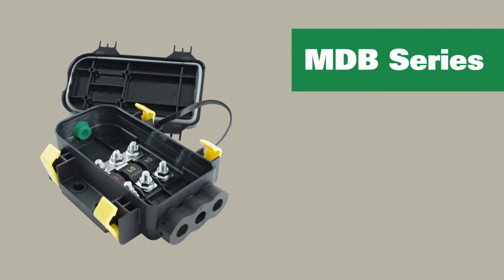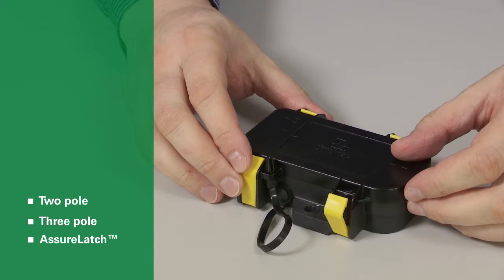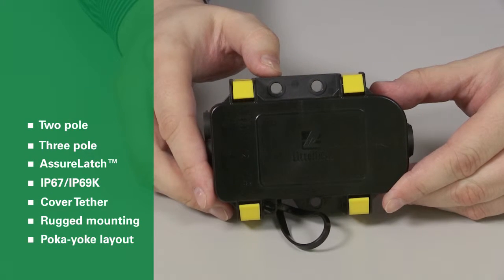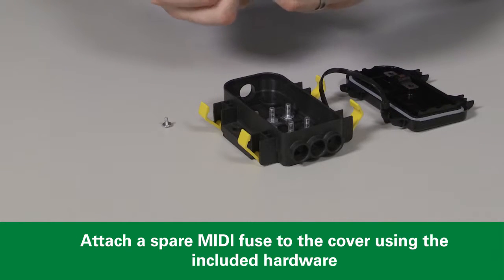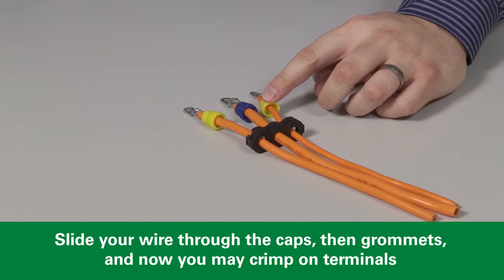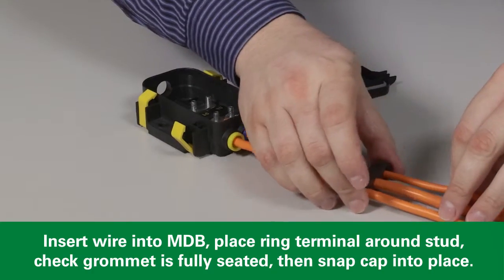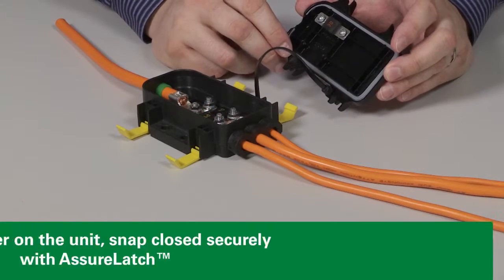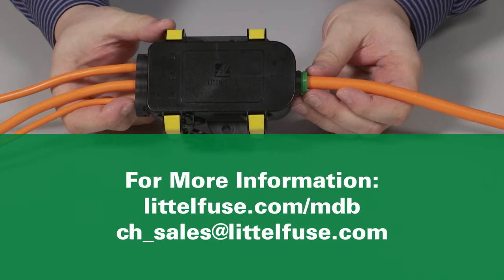Littelfuse MDB Series Sealed Distribution Box: Features, Benefits, and Installation Instructions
In addition to providing an overview of the features and benefits of the MDB Series, this video also will show you how to install it.